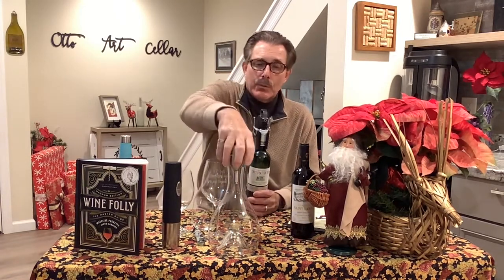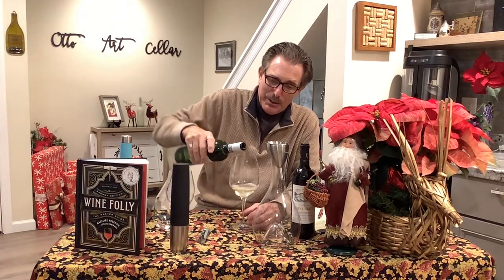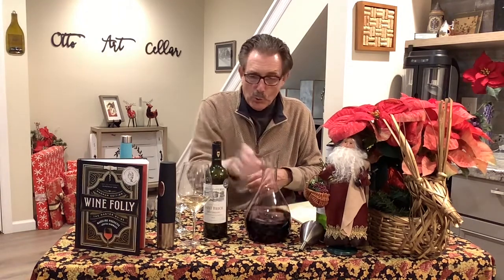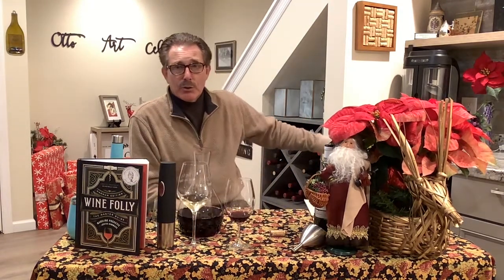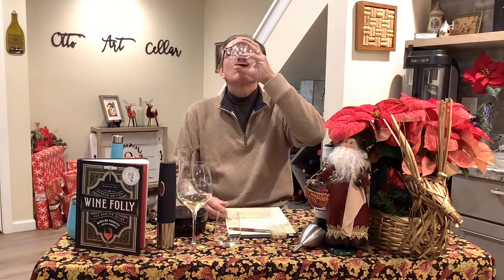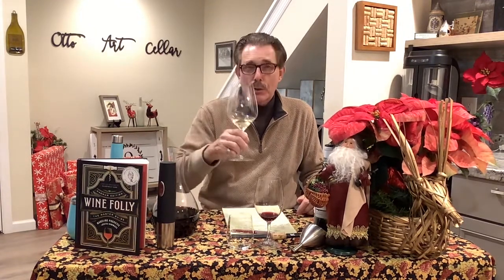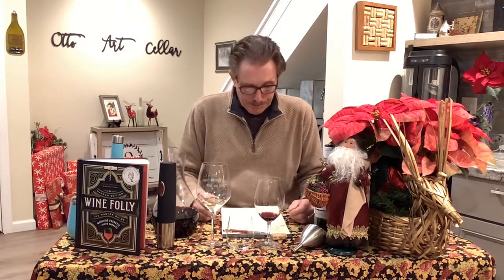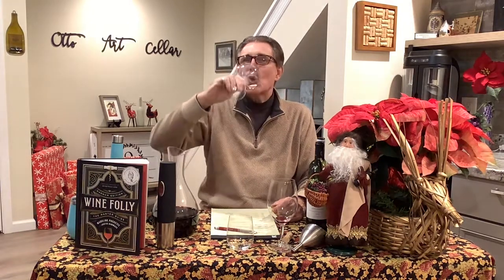Wine Shopping Network for Christmas episode! Wine Stuff!